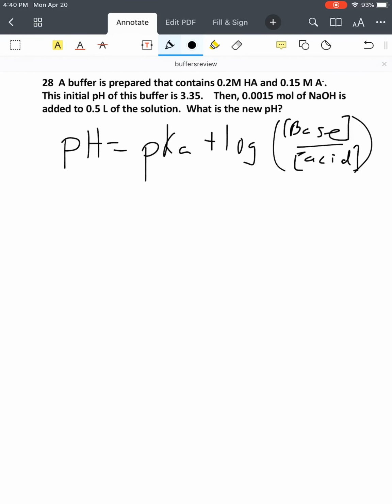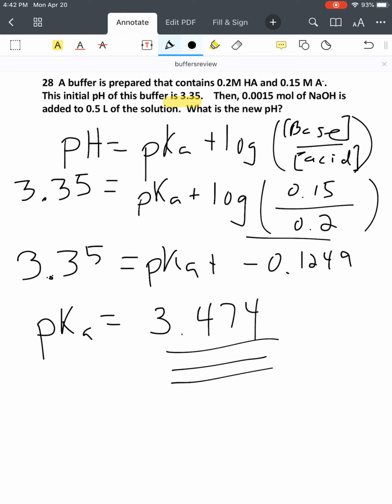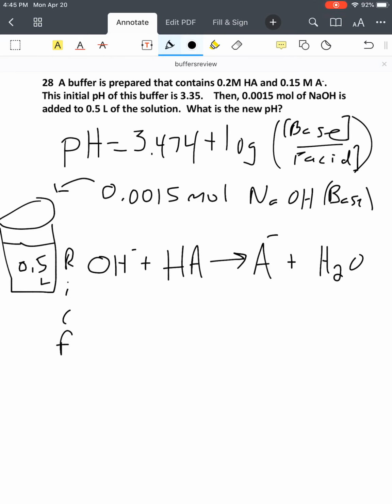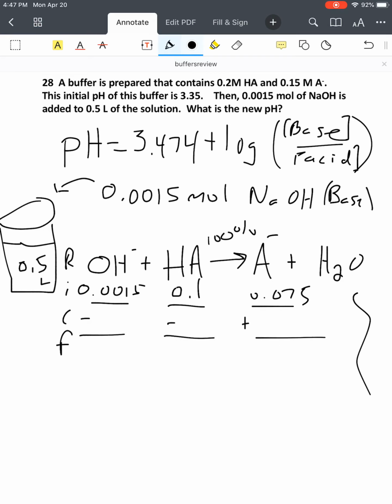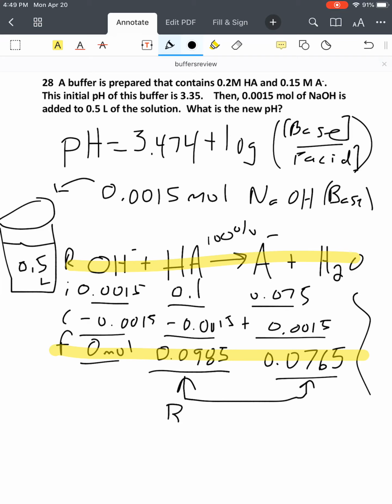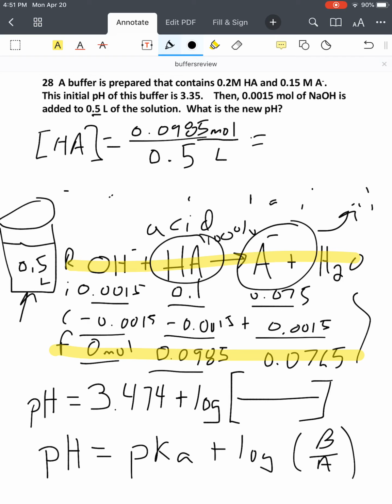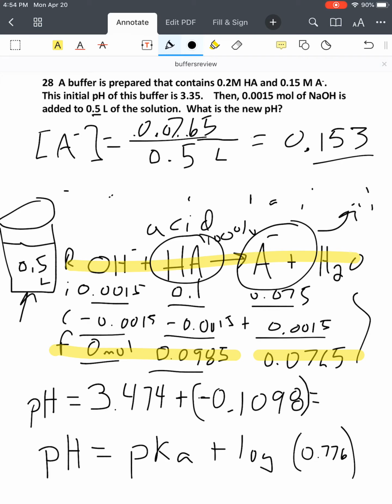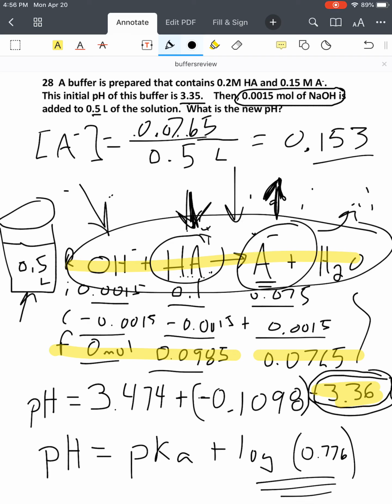Buffer review p4